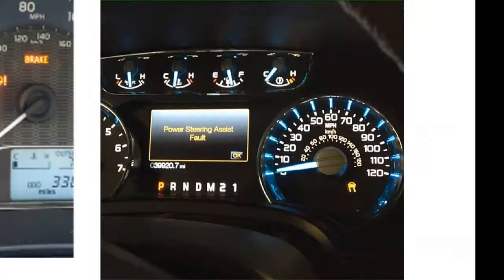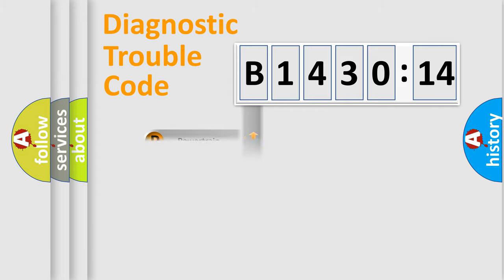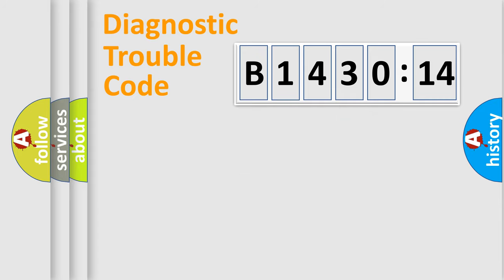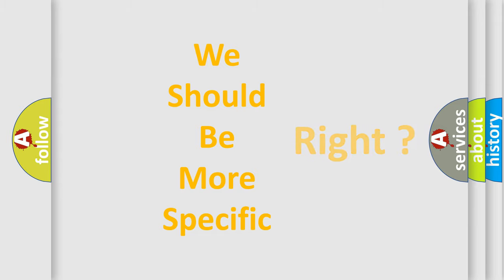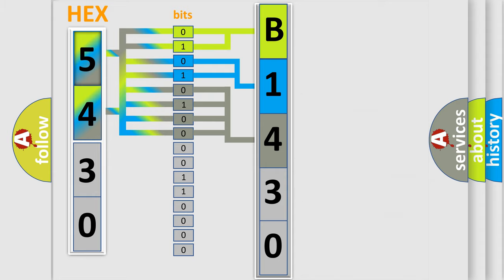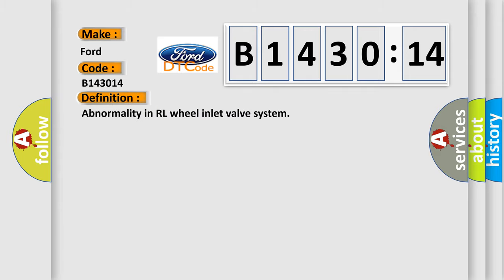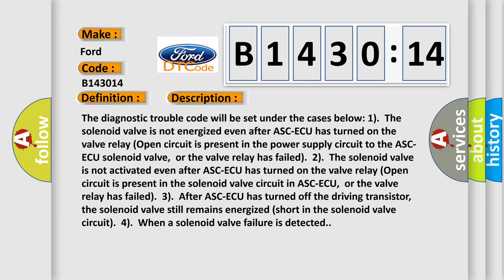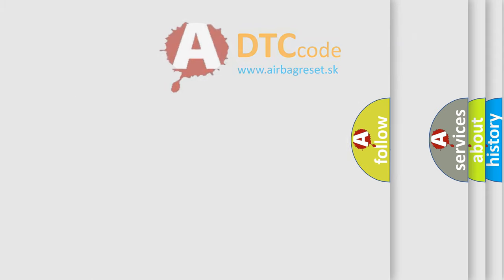DTC Ford B1430-14 Short Explanation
Contents:
0:21 Basic DTC analysis according to OBD2 protocol standard.
1:48 Insight into programming
2:58 A diagnostically understandable description of the Diagnostic Trouble Code
3:05 Basic error definition

Make:
Ford
Code:
B1430 14
Definition:
Abnormality in RL wheel inlet valve system
Description:
Cause:
 ASC-ECU malfunction
Failure Type: